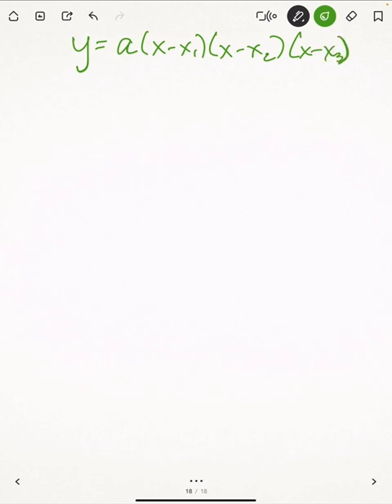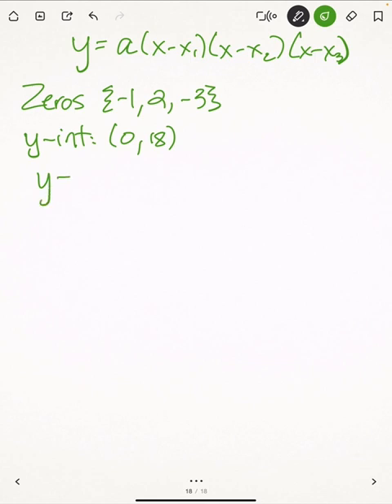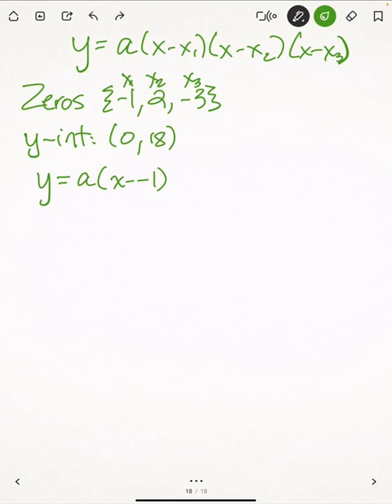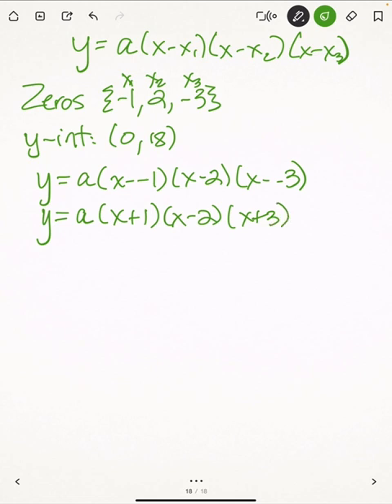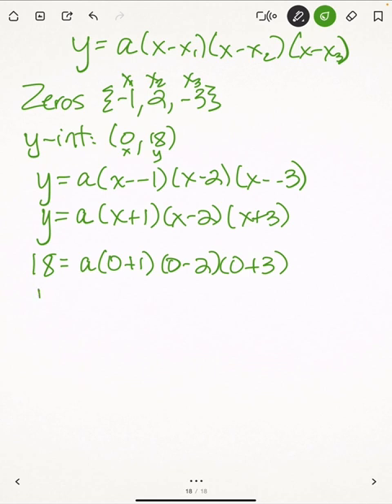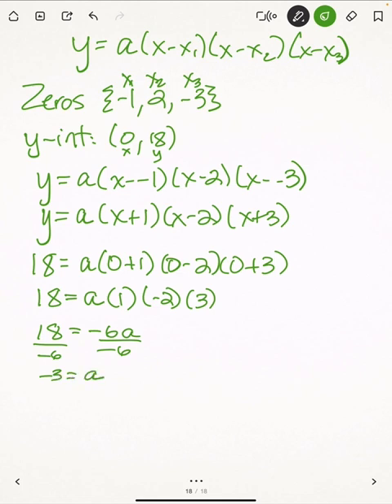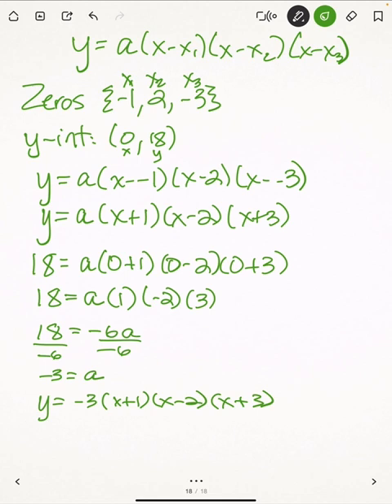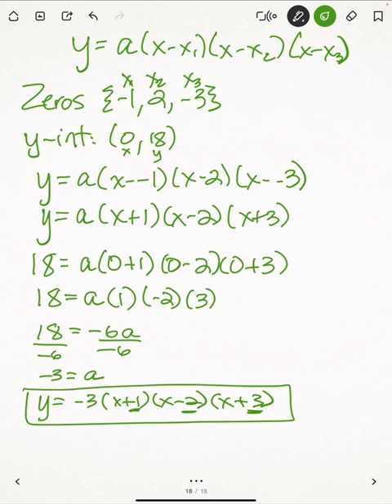Using Zeros and Y-intercept to Create a Polynomial Equation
Discusses how to use the zeros (x-intercepts) and the y-intercept to create a polynomial equation.